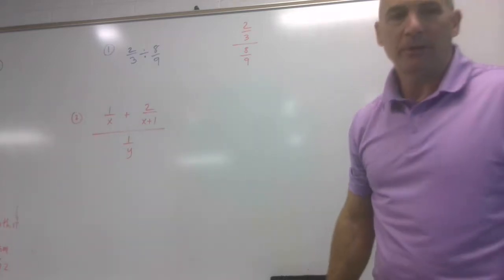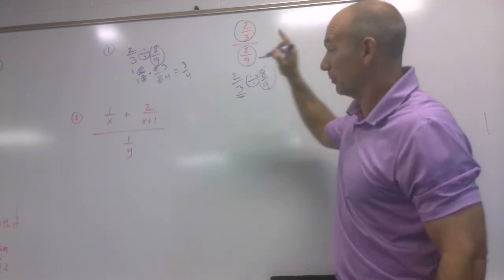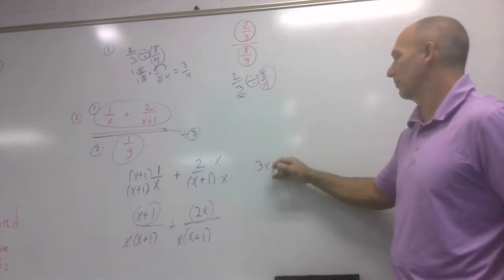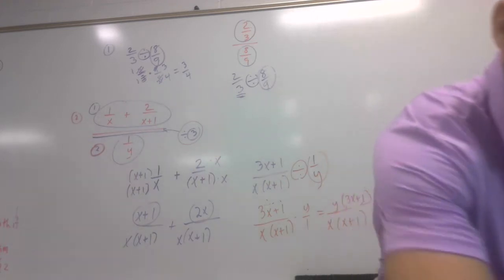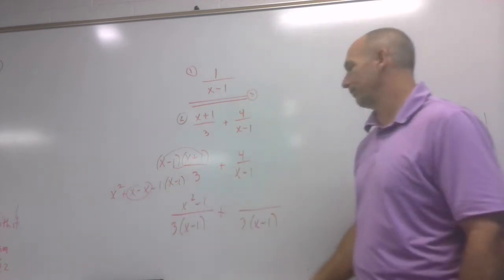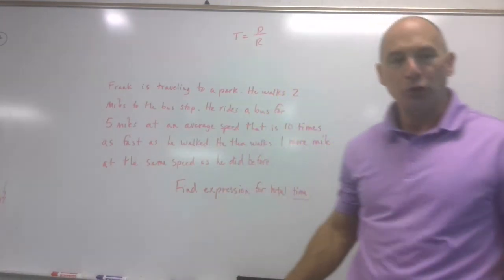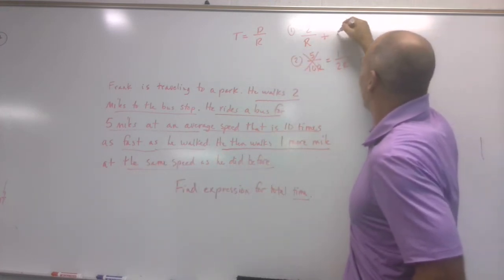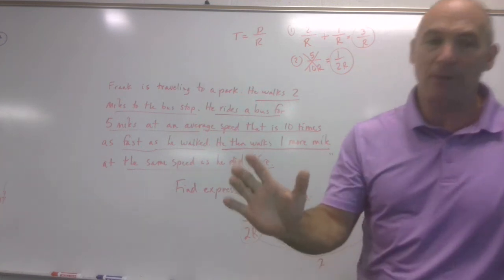Alg II A- 4.4 Day 2: Example Problems- Adding and Subtracting Rational Expressions (Applications)